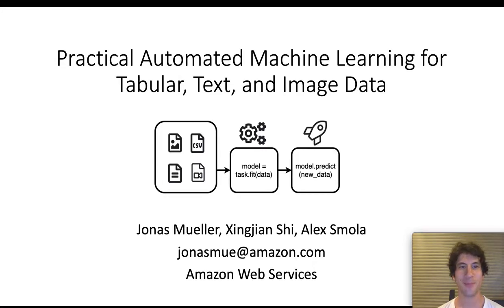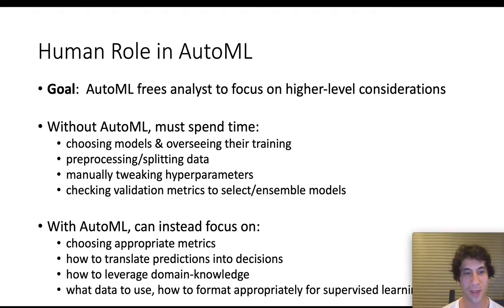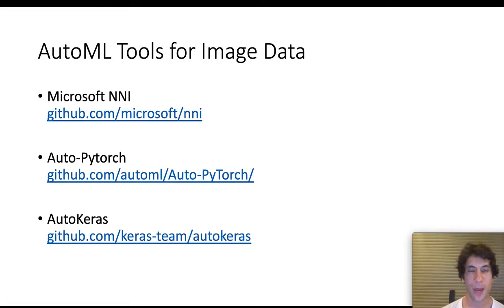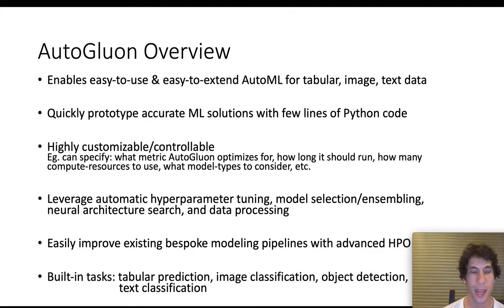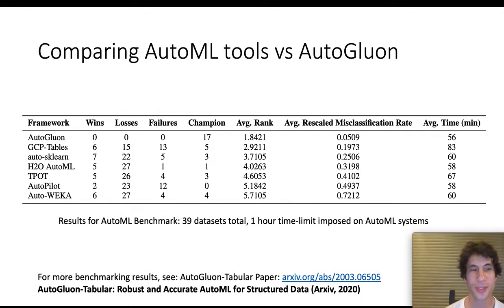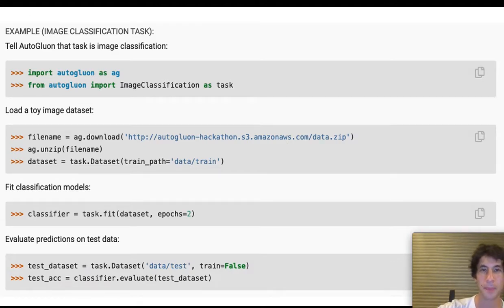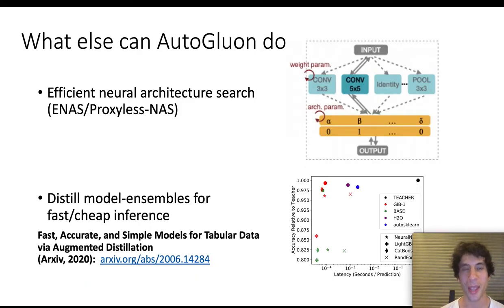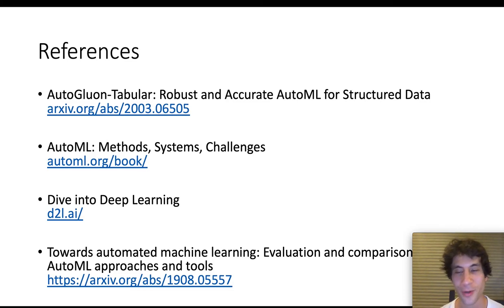KDD 2020: Hands-on Tutorials: Faster, Simpler, More Accurate-Part 2